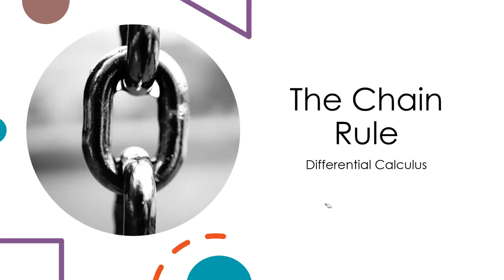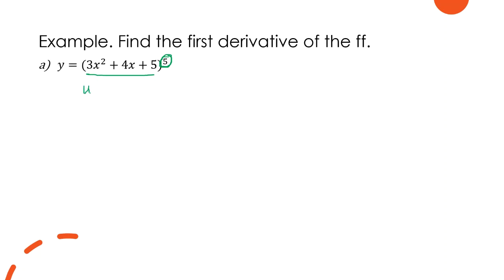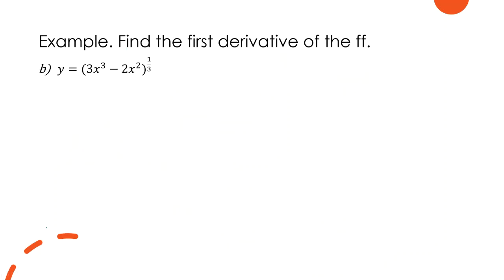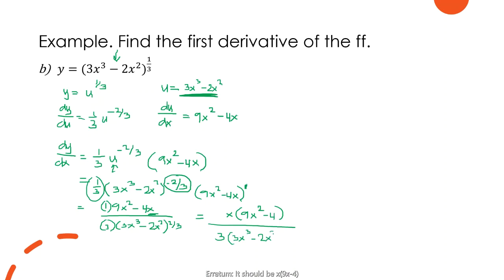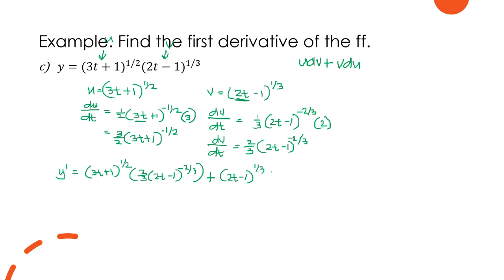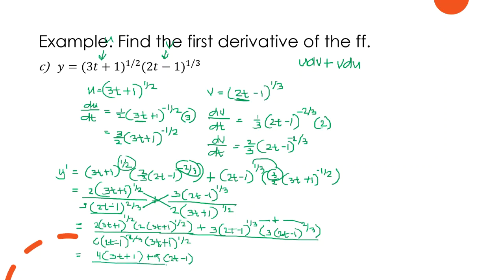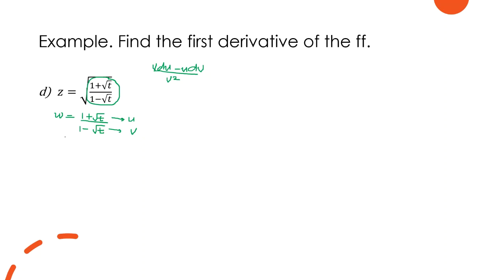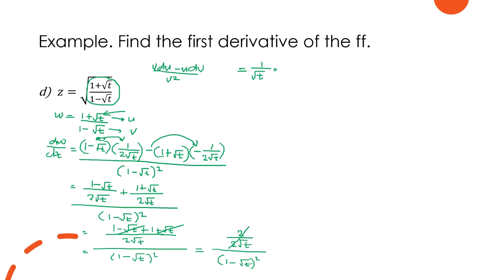The Chain Rule - Differential Calculus